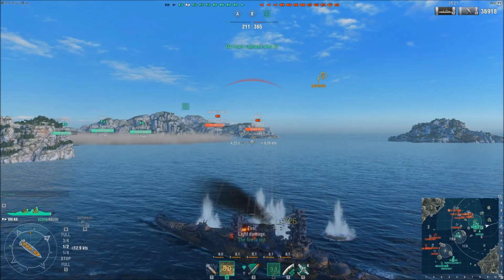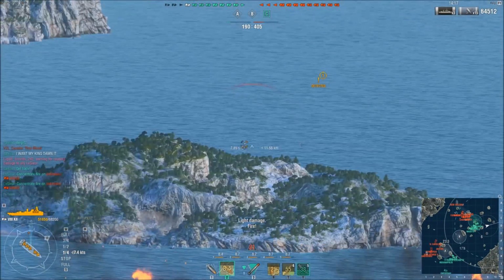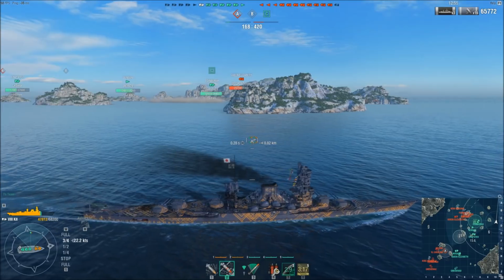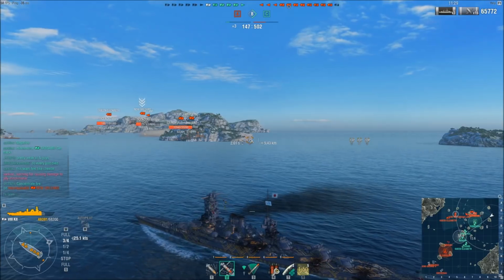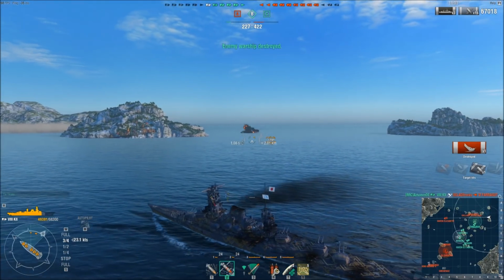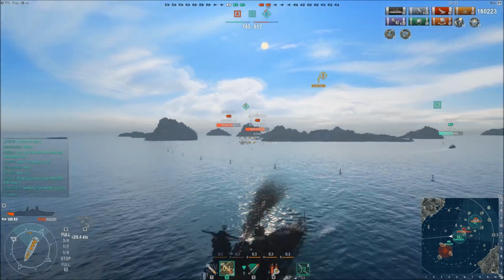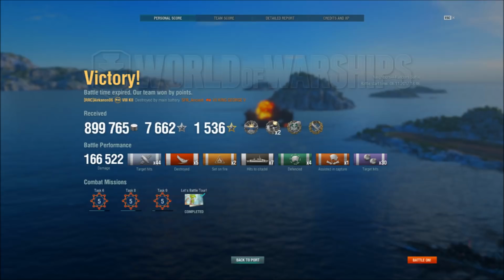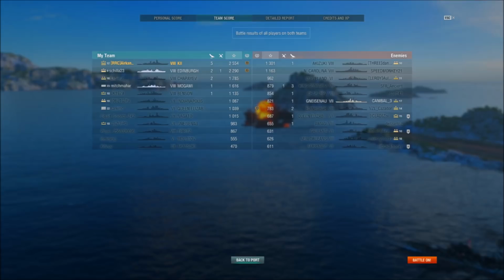Skills are Kii